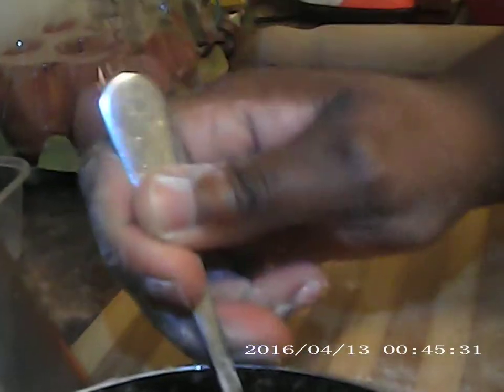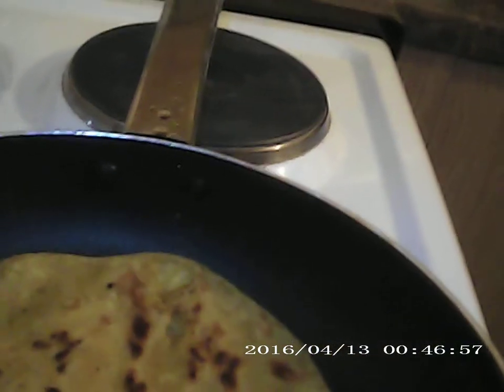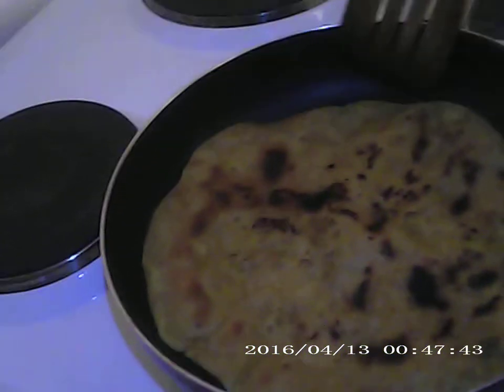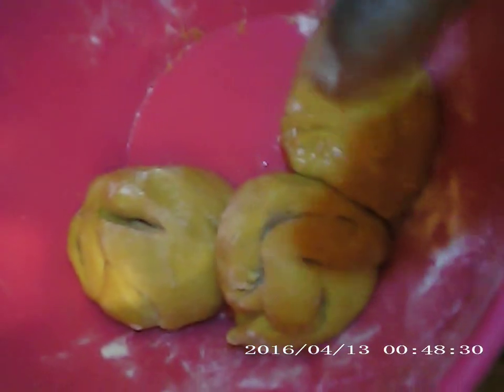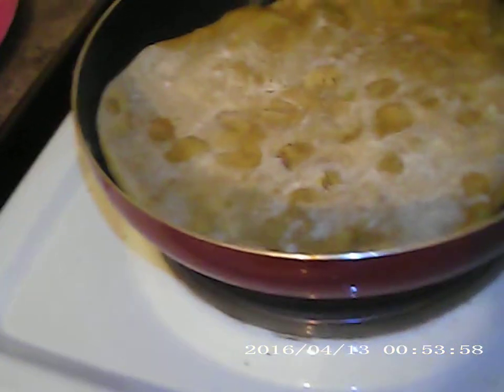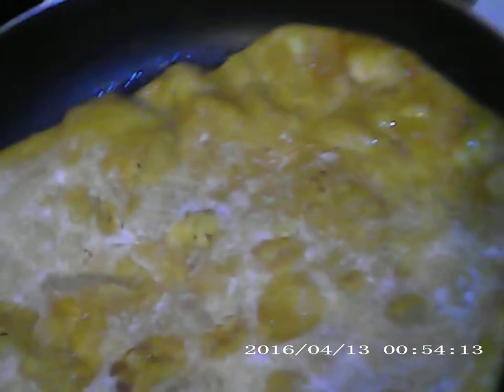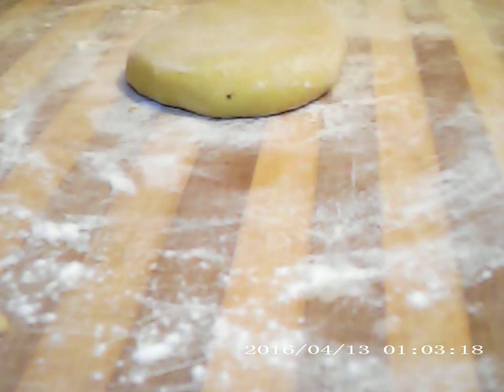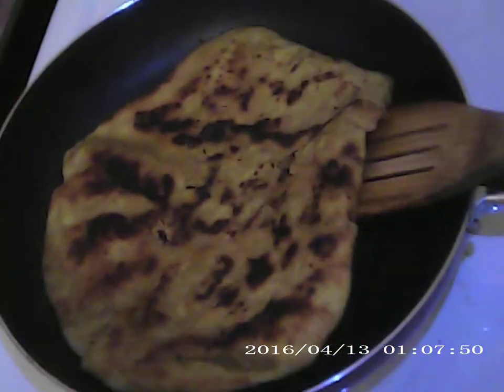Dhal Puri Roti/Paratha(Stuffed Bread With Chickpea Filling-Part 1)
Hey y'all!! I am so sorry that I have not posted for so long!! I have been busy and looks like I will be regularly busy since the floodgates have opened up since the UK have relaxed the rules due to Coronavirus.
Dhal Puri Roti is a popular bread in India and the Indian diasporan communities, such as Caribbean Countries like Trinidad and Tobago, Guyana etc, where these are eaten with various curries, chutney or with a cup of tea. So without further ado I present the long awaited recipe that goes with most curries and even makes an interesting pizza base(That is for another video, for sure!)!

INGREDIENTS
1 1/2 Cups of All Purpose/Plain Flour
1 Cup of Chickpeas soaked overnight, then boiled in lightly salted water or  1 Can of  Chickpeas
2-3 Cloves of Garlic
1 Teaspoon or to taste of Cumin Powder,Chilli Powder/Flakes, and Turmeric Powder
Warm Water, at least a cup
1 Teaspoon of Baking Powder
Oil for the dough and to lightly oil the frying pan

Method
Soak the chickpeas overnight, drain and rinse and then boil for around 45 minutes on a medium high heat. If in a hurry, use canned chickpeas and rinse in warm water, to rid of brine and to soften them as canned chickpeas be a little hard. Make the dough,by combining the flour,baking powder, salt and turmeric. Mix the dry ingredients first and then the oil followed by the warm water, which should be tepid, and definitely not boiling. Add the water a little at a time,kneading it into the flour mix, until it is binding together to form a dough. Keep kneading until it is a smooth ball, cover to rest and then check on the chickpeas.

After the chickpeas have boiled, rinse in cold water, drain and mash with the seasonings of fresh crushed garlic,chilli, salt (lightly season with this)and cumin. Divide the dough into four then half each quarter again, in order to have eight balls of dough. Shape the dough into balls,roll out slightly and start to add the chickpea mixture inside. Do not over fill, but add just enough to fill the dough. With a crimping motion, using thumb and forefinger, join the the dough edges together with a firm pinch. Tuck all dough ends into the rest of the ball gently pushing them under. Gently flatten with your hand,  being careful not to burst the filled dough. Lightly Flour the board and dough and roll out into a fairly even circle, rolling as thin as possible.

Heat the frying pan on medium heat(Do not put it on high unless you can work very quickly!) with a little oil, and after a few minutes add the roti to the pan. You will know it is cooking, when you get the smell of the filling and increasing bubbles will start to come across the bread when this happens, flip the bread over. The same effect will happen on the other side of the bread. Flip one more time, for at least a minute, allow to cook. If you like slightly crispy roti, allow the bread to brown, but if you want it soft, cook for around 30 seconds to 1 minute less than it would take to make crispy roti. Mine took around 1 minute and 30 seconds on medium high heat, as they were quite thin, but if thicker you should turn down the heat and cook longer until you see signs of the roti beginning to cook. Repeat the same process for the whole batch. Enjoy with curry goat, curry chicken or aloo gobi.